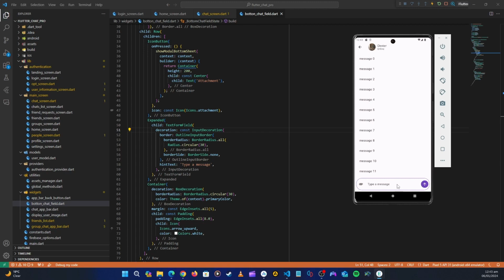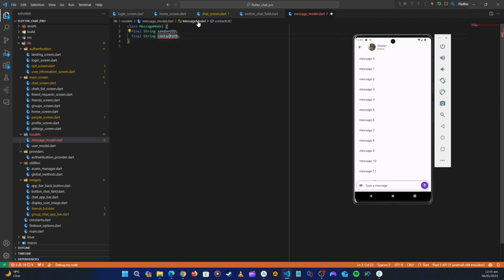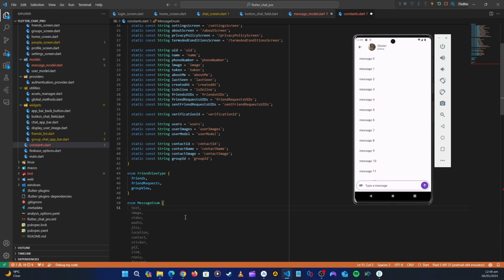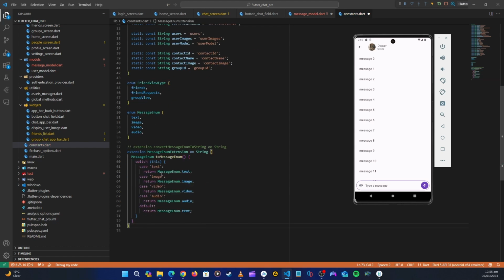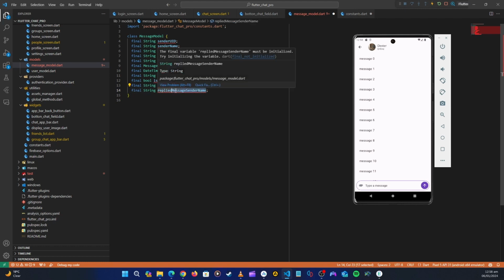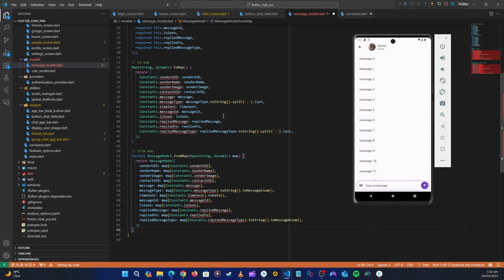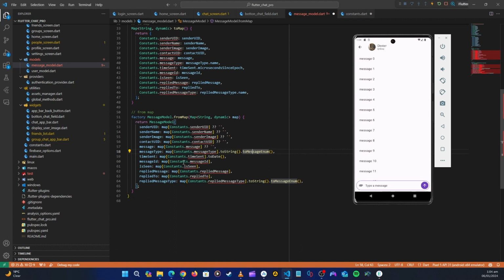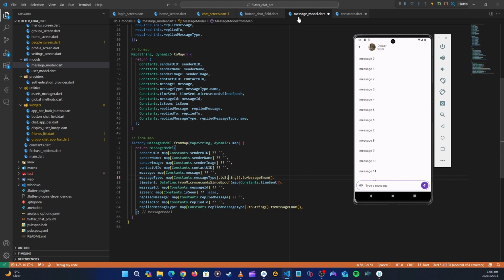35 Message model class - Flutter & Firebase Chat App with Copilot and Provider State Management